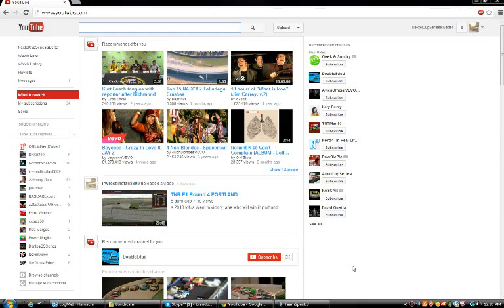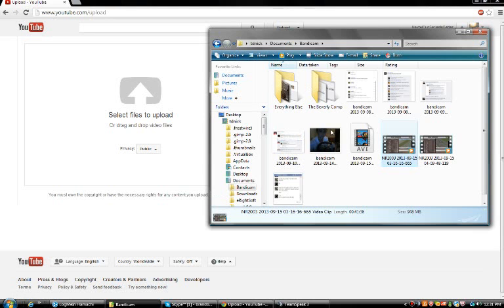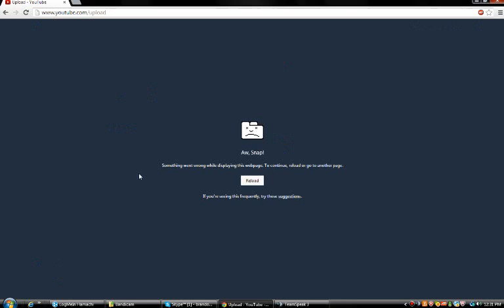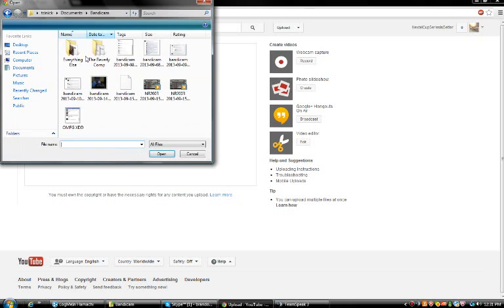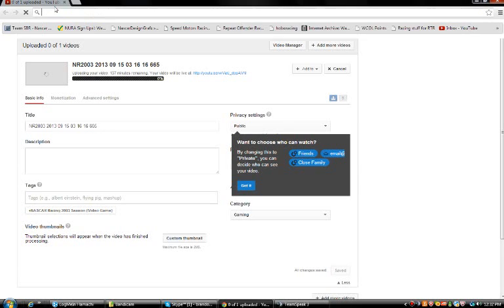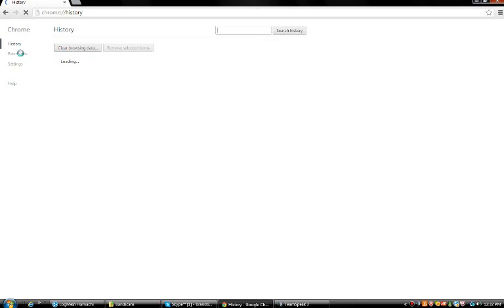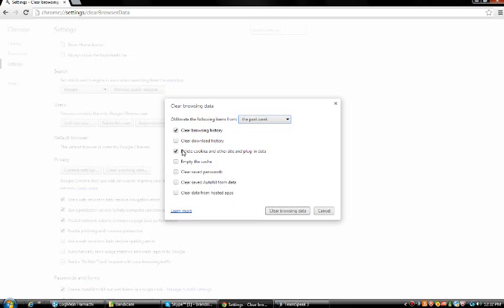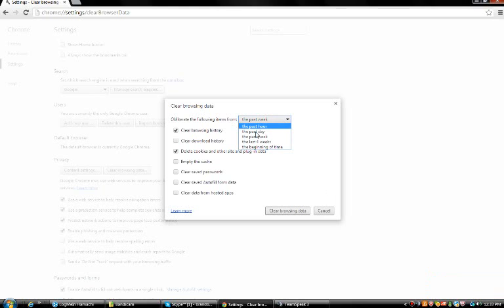How to fix Google Chrome YouTube Upload September 2013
How to fix when you try to upload by dragging and dropping and it says: "Aw Snap!" Quite an easy 2 step solution. Hope this helped!